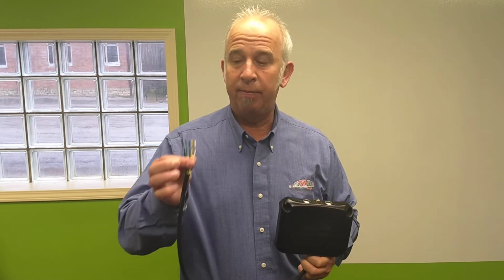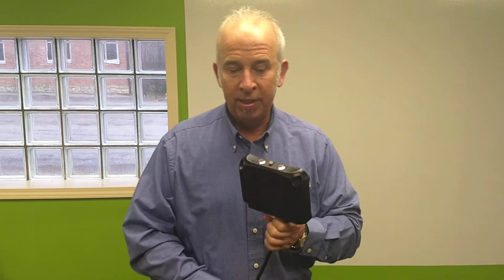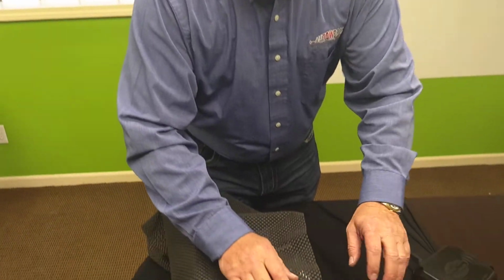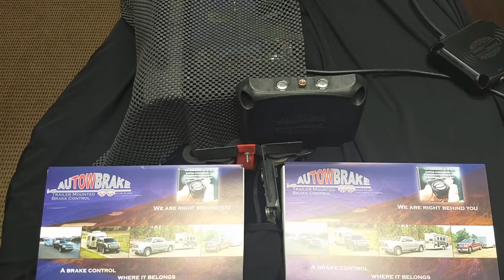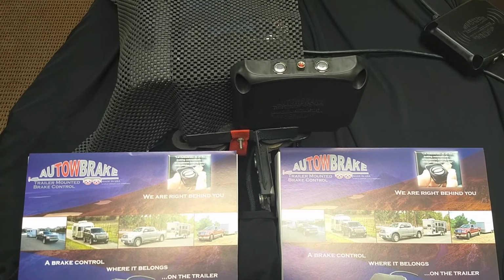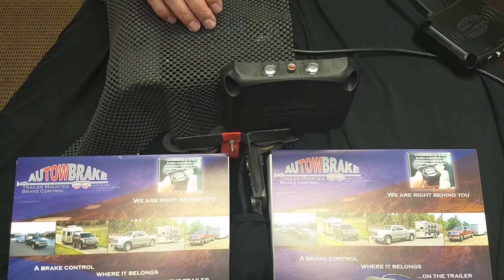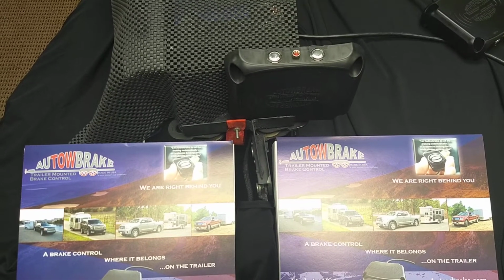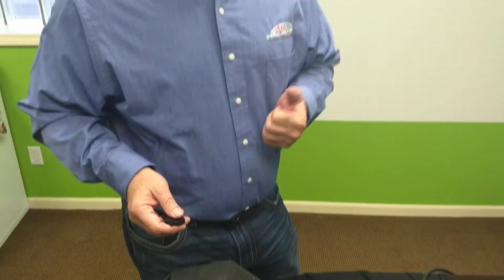Autowbrake: The Next Steps After Installation - Calibration & Settings (Step 2)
What to do after you install your Autowbrake